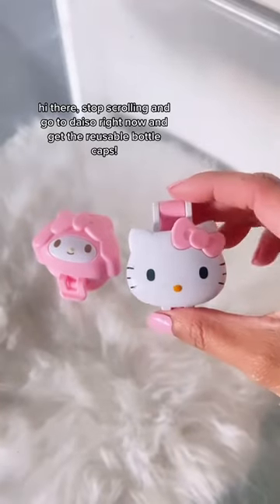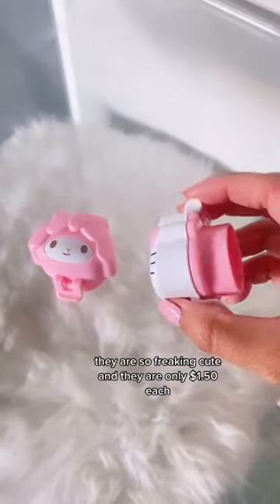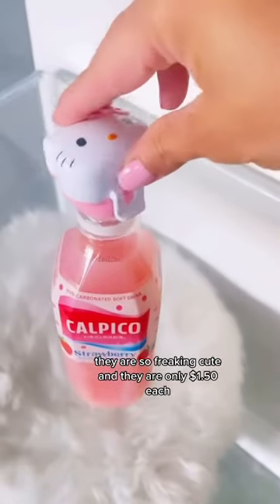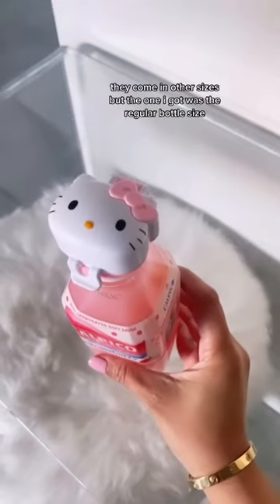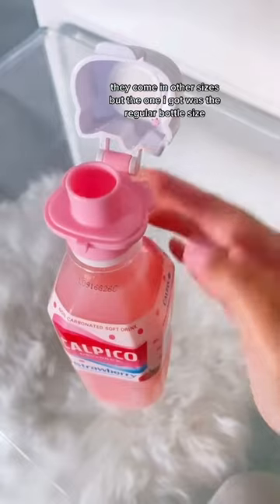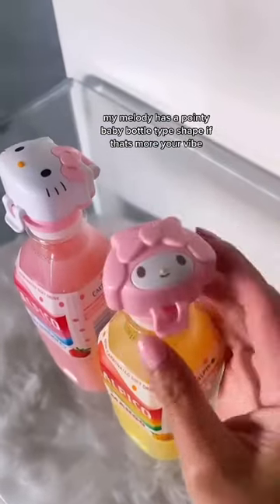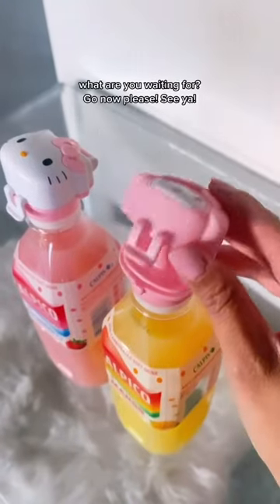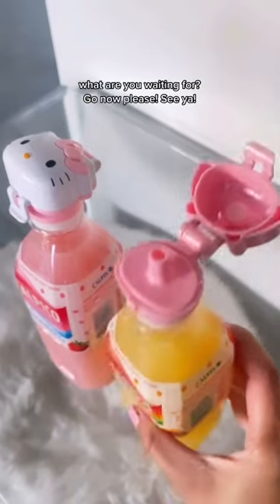reusable sanrio bottle caps from Daiso!